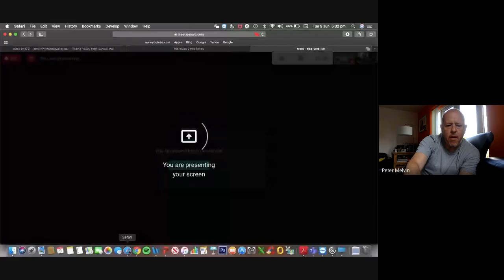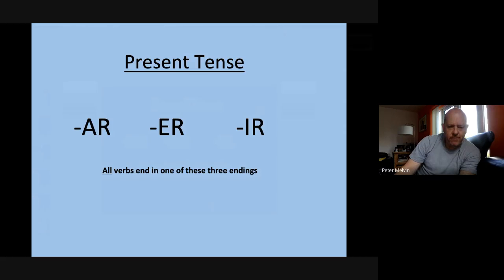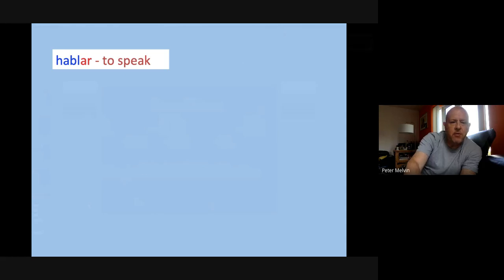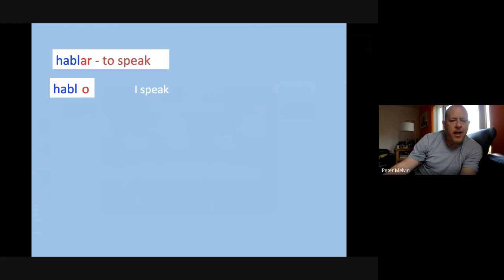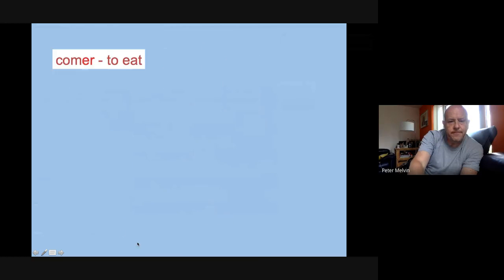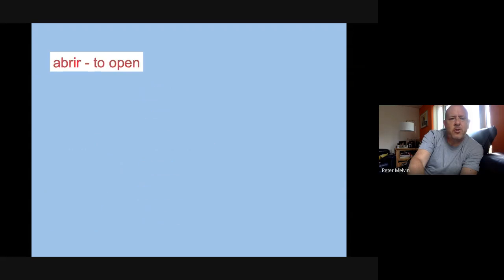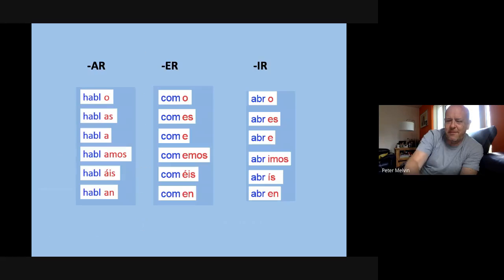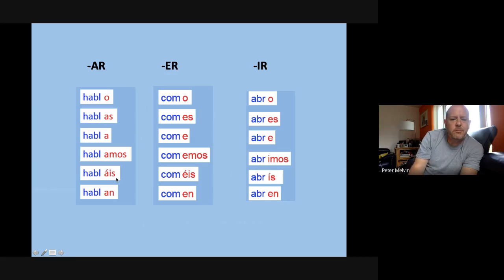Spanish Grammar Present tense